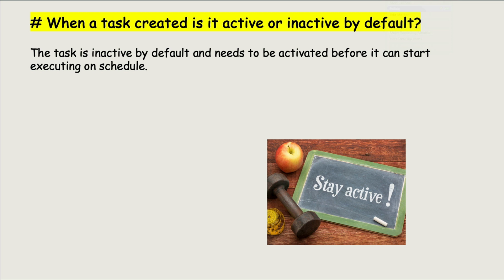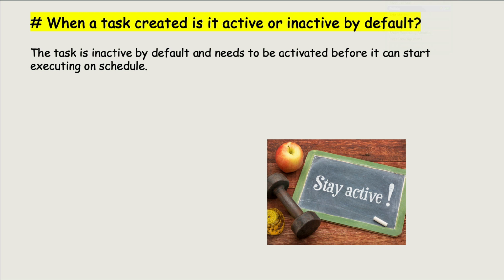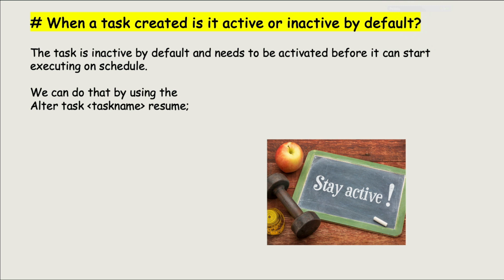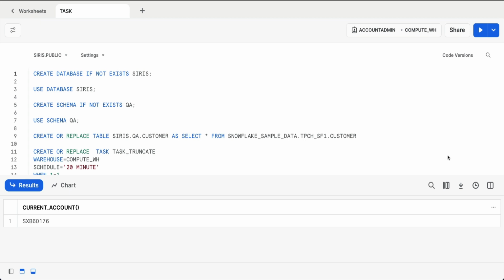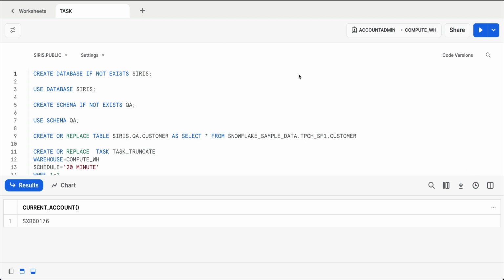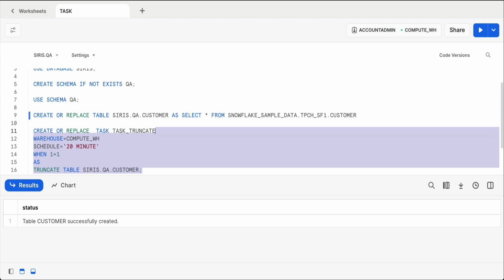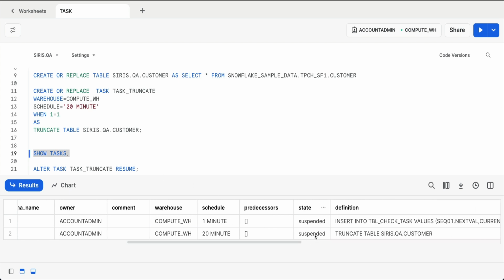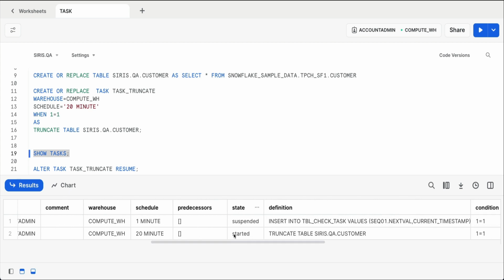Snowflake Interview Questions:Tasks(2/7)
When a task is created is it active or inactive by default ?